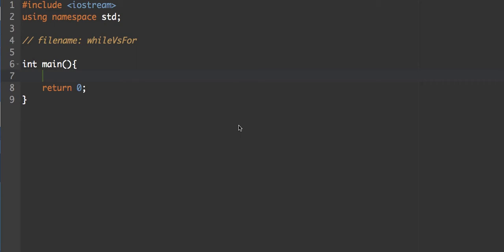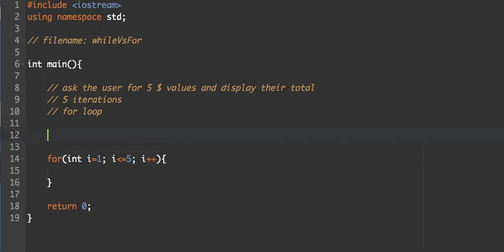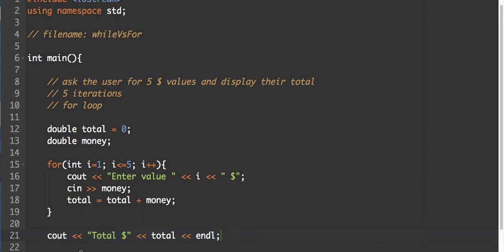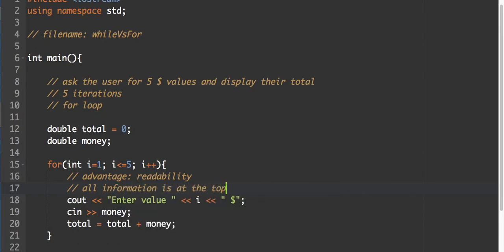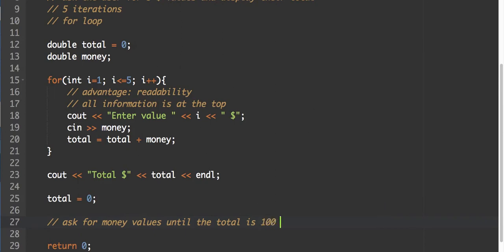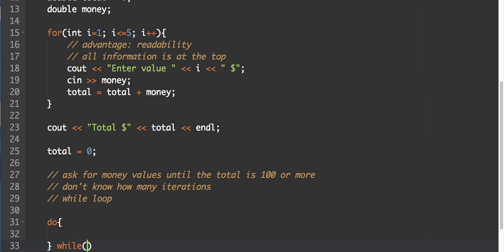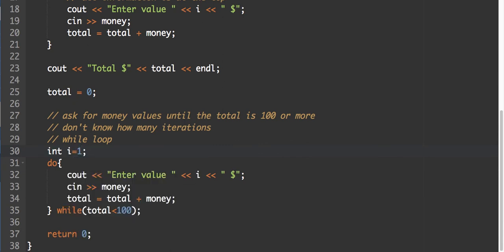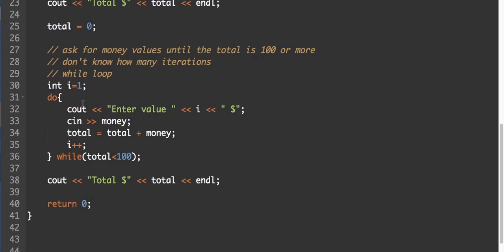C++ Loops Lesson 09 - While vs For Loops